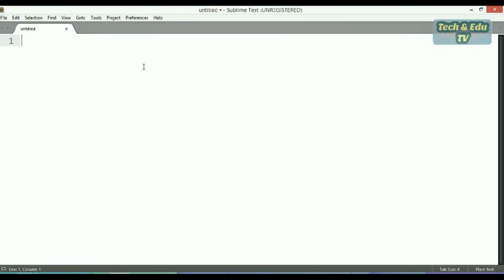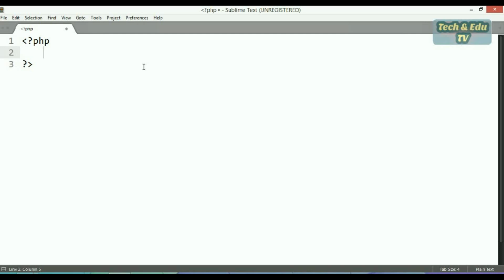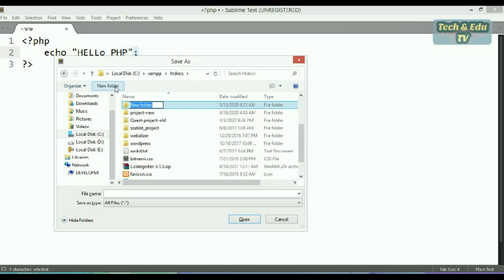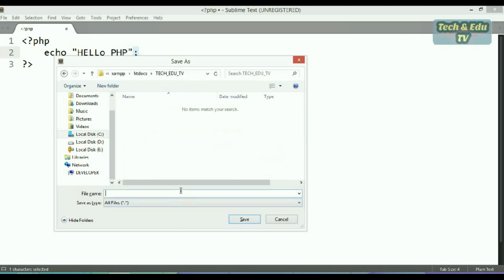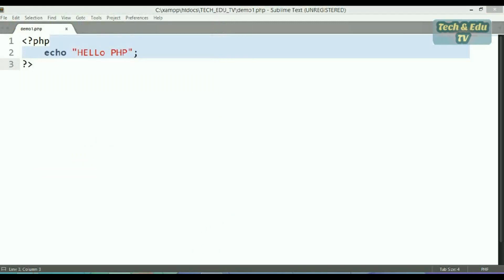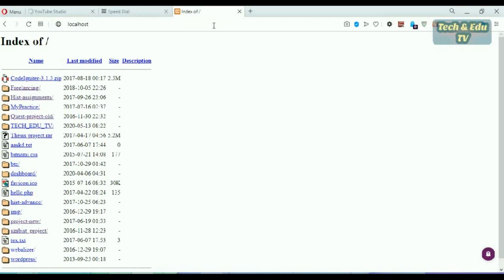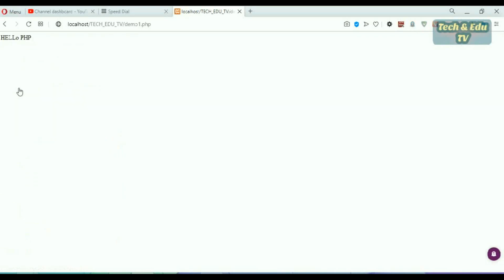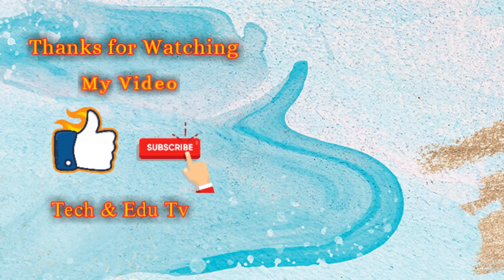How to write, save, and run php files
This is the very basic video to get your hands dirty on web development or learn php coding, it will enables you to know about php syntax, write php code. It also provide you guide that how to use php tags, how to write functions in php, how to indicate interpreter that this is end.
This video will also entertain you how to save and where to save php files,
what would be the extension of php files.
To run php files what process you should follow all of these questions can easily be answered after watching above video with concentration.

Regards: TEF TV ( Tech & Edu Tv )